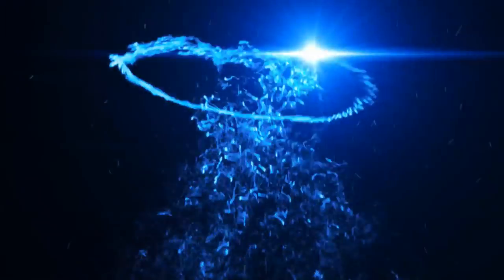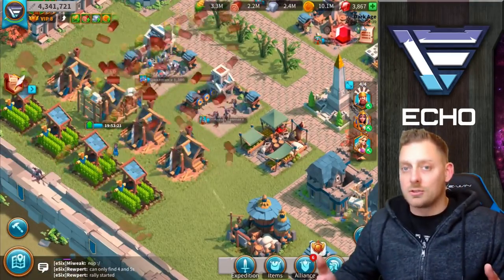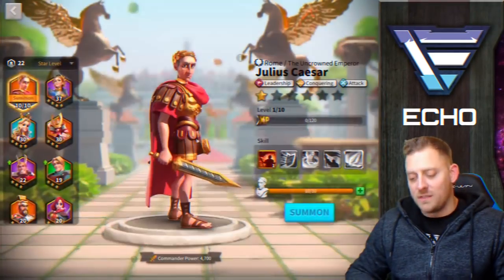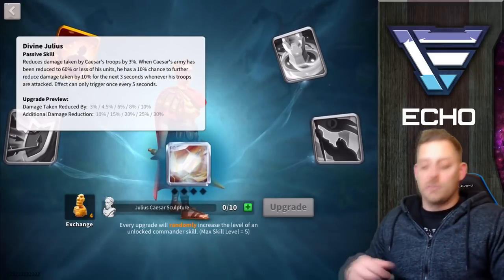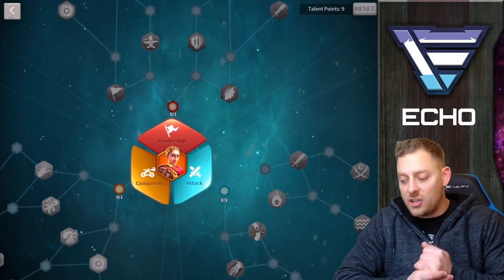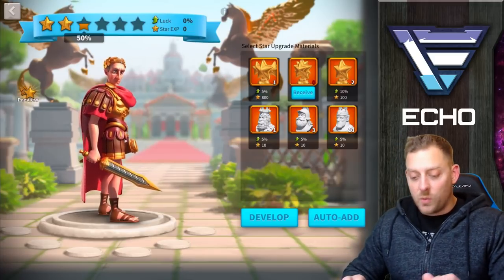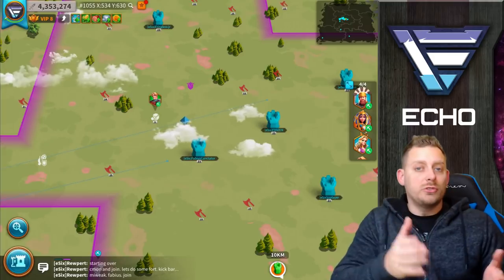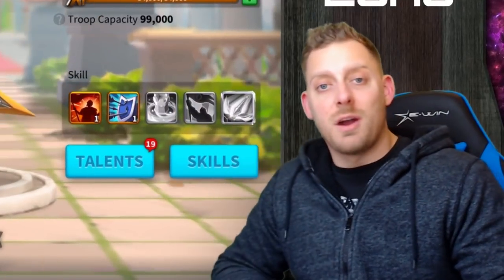I FINALLY Unlocked Caesar | Rise of Civilizations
Today in Rise of Civilizations I am finally unlocking Caesar.